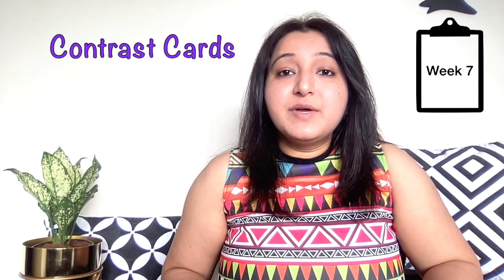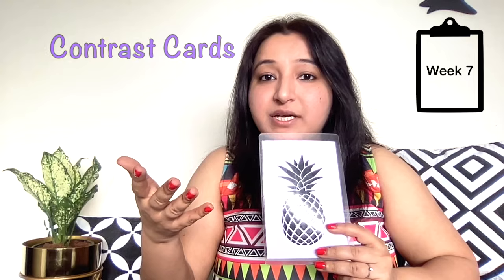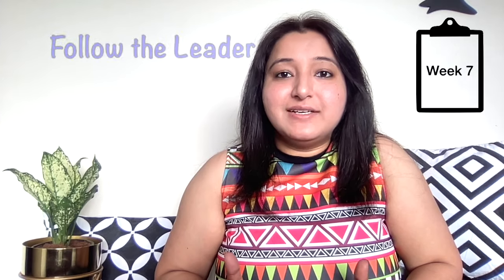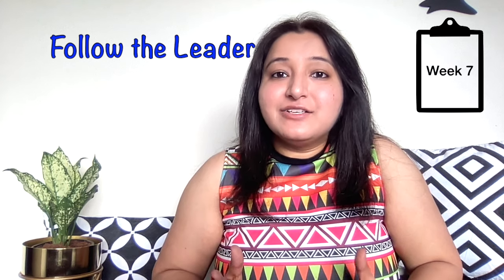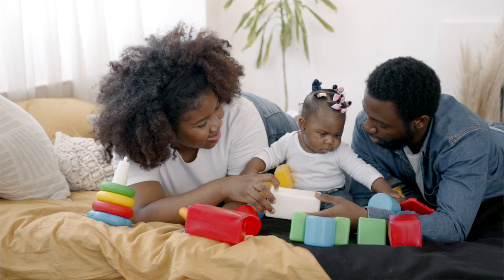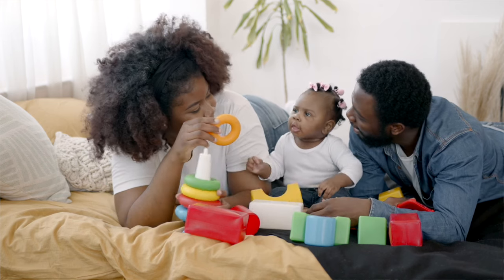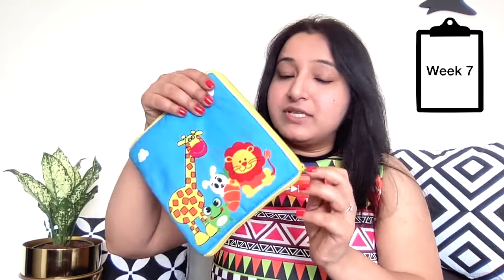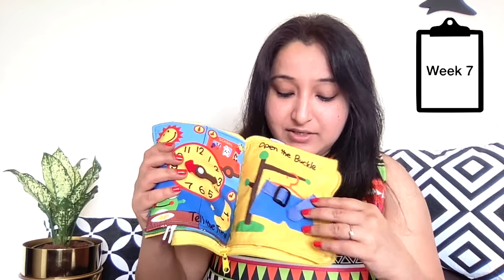Week 7 - Enhance your baby's brain development & motor skills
A platform which provides simple yet crucial weekly tips /activities to new parents to enhance development for infants 0-12 months.
According to UNICEF, the Ministry of Health and Family Welfare (India) and various studies - The nine months in a mother’s womb and the first two years after birth; these 1000 days are crucial for physical and mental well-being of the baby. It is during these 1000 days that 80% of brain development of the baby takes place. And this is where we are excited to share the crazy, adventurous journey of parenting. We provides age appropriate developmental activities to parents and have one less thing for you to worry about.